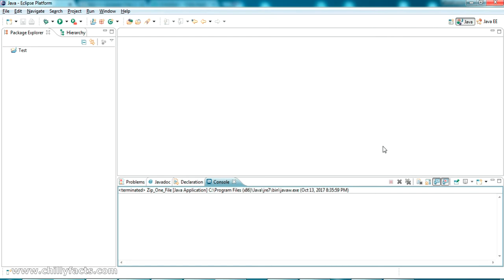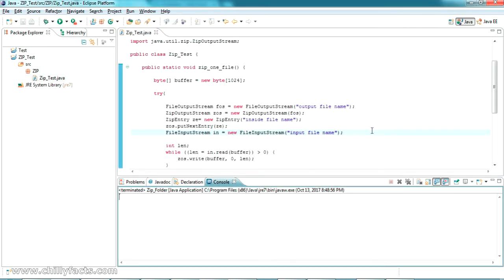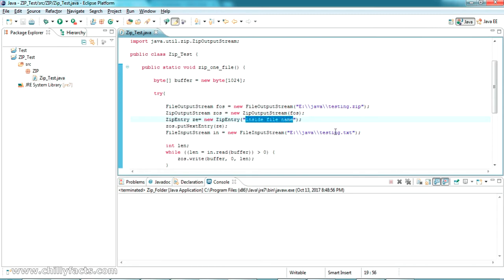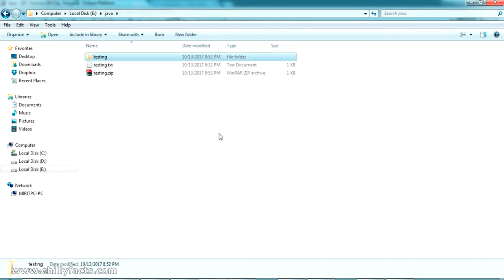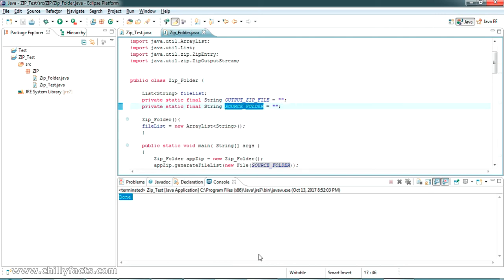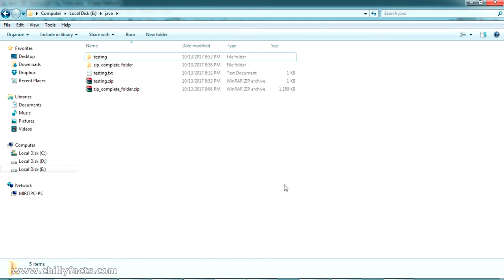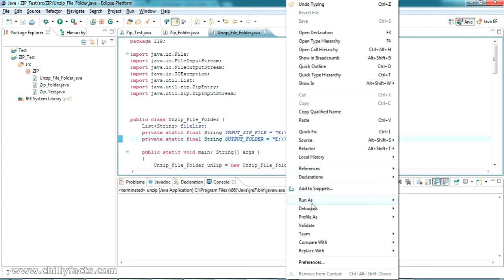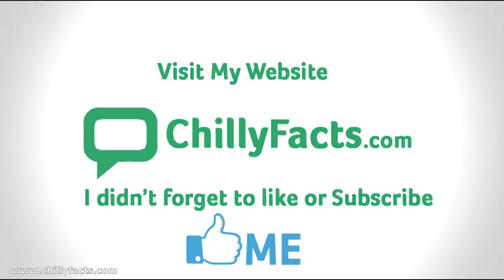JAVA - ZIP / UnZip files or folder